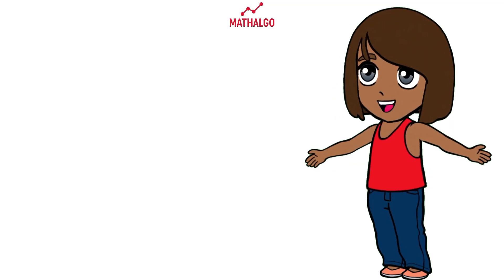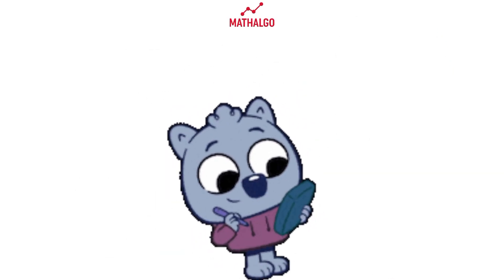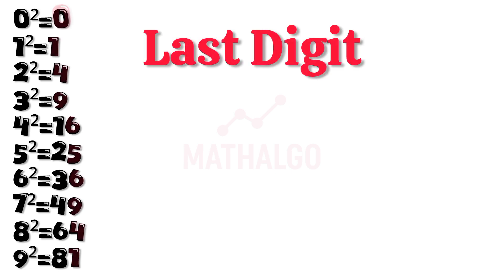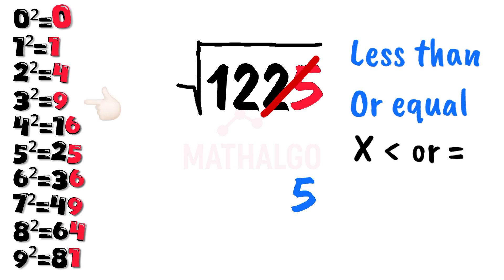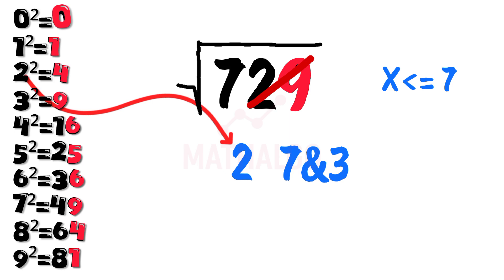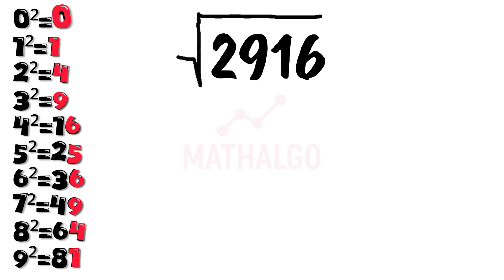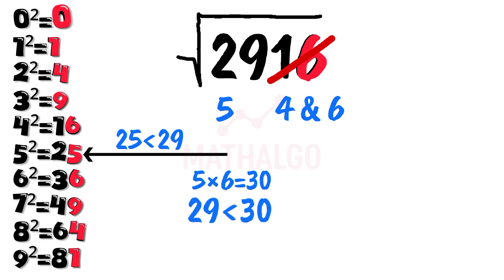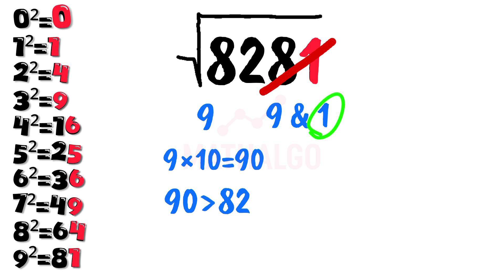🎩 The Magic of Math: Learn Square Roots in Seconds! √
🧠✨ Ready to impress your friends with mental math skills?
In this 4-minute video, we reveal the secrets behind finding square roots of perfect squares without using a calculator!
It’s fast, easy, and super fun—just like magic!
You’ll learn simple patterns, clever tricks, and solve problems that used to feel impossible.
From 1225 to 8281, we’ll break it all down step-by-step.

Whether you're a student, a parent helping with homework, or just someone who loves brainy shortcuts, this one's for you!

▶️ Watch now and boost your math confidence!

Liked it? 👍
Don’t miss more math magic! ✨📚🔔